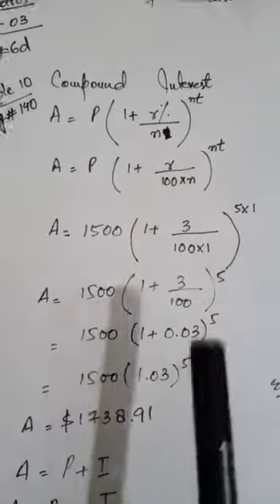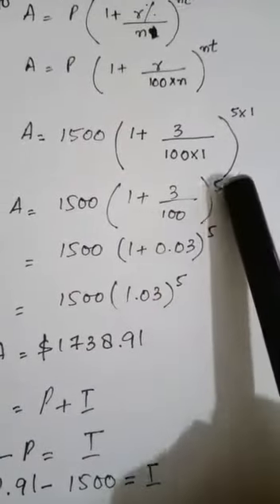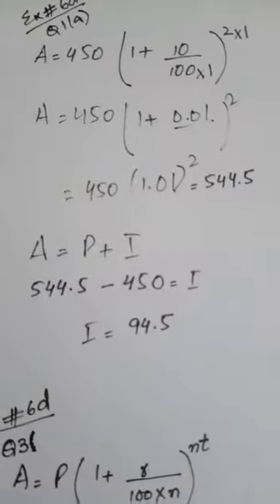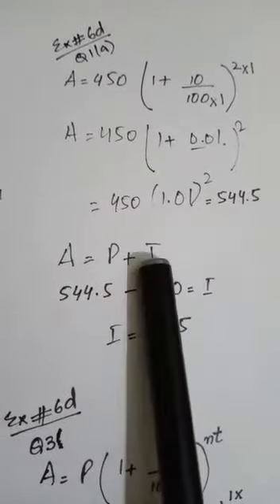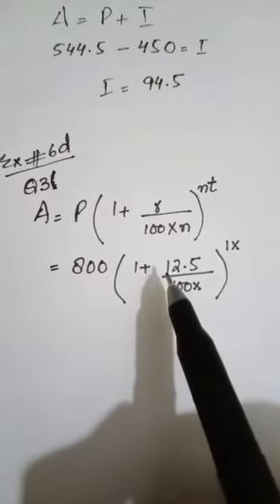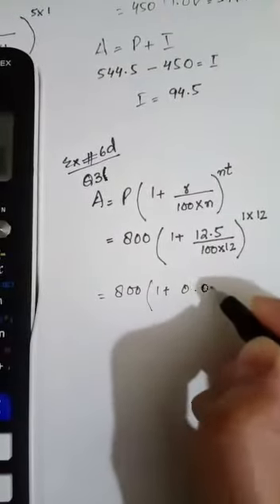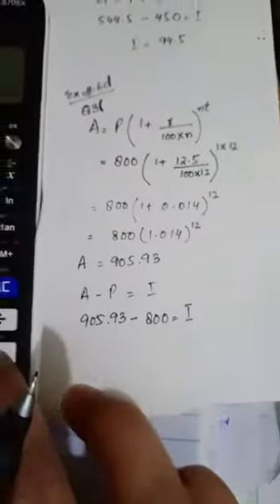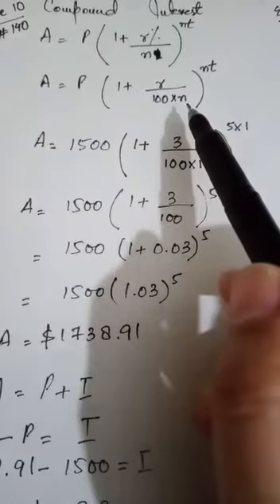Compound Interest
Detailed Explanation of Compound interest Ex 6d, Q1 and Q3 of D3.